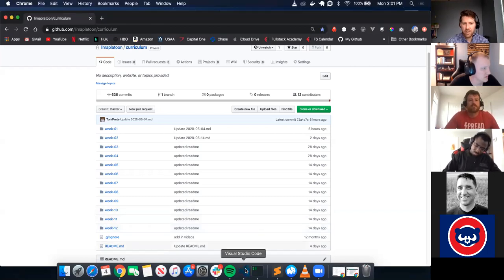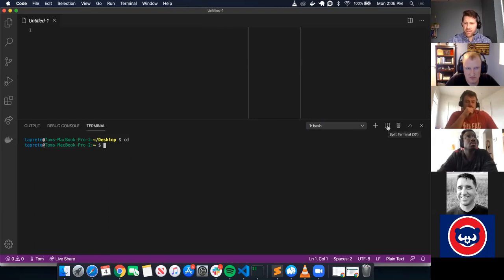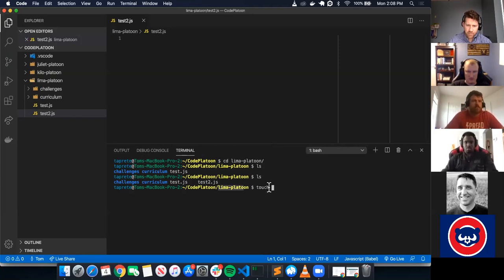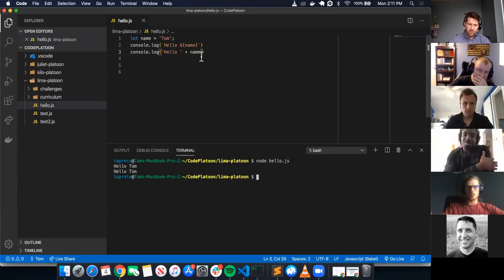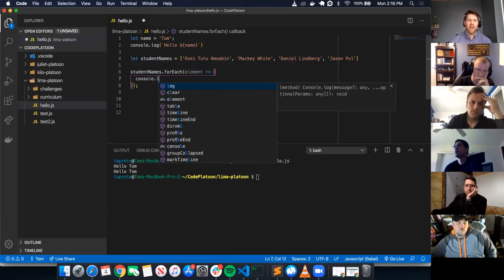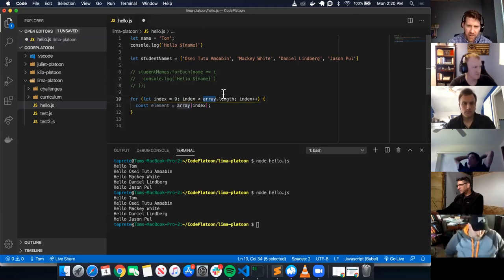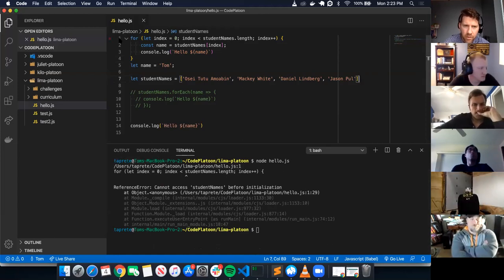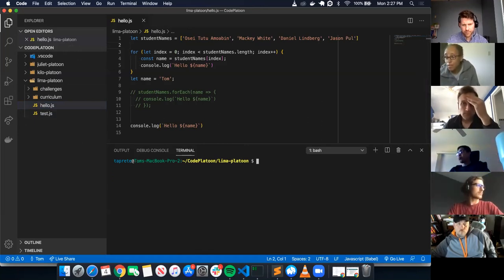W1D1: The IDE & VSCode (4 of 4)